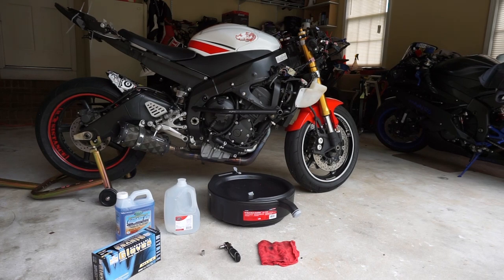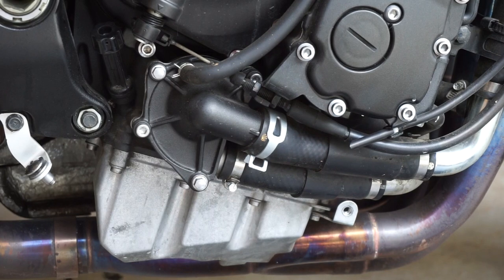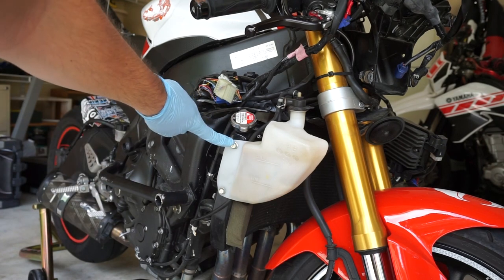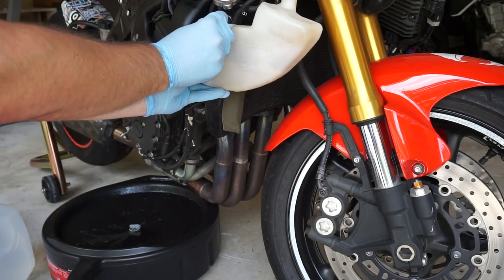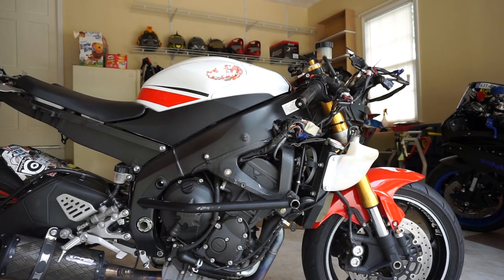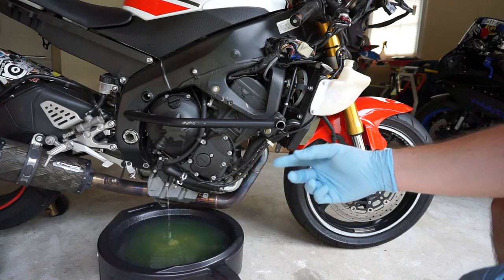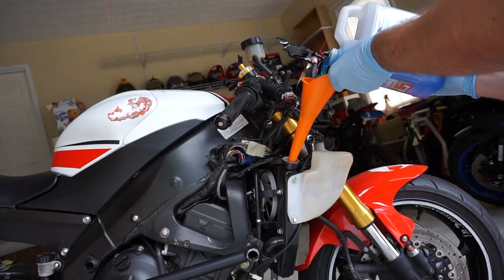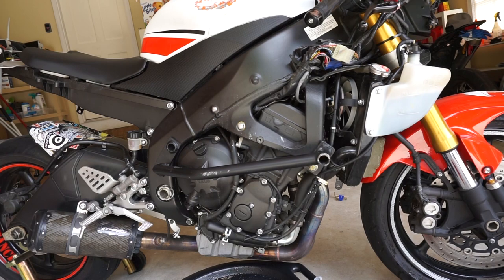How-To: Motorcycle Coolant Flush (2009 Yamaha R6)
Here is my how-to on Flushing the coolant on my 2009 Yamaha R6 and replacing it with Engine Ice.

*clicking on product links below will take you to the amazon product pages and if you buy from that link you will help support the channel with no extra cost to you!
Parts needed:

Engine Ice
Distilled Water
Socket Wrench
8mm socket
10mm socket
Plastic funnel
Drain pan

Song:
Equalize - Electricity

You can send things here!